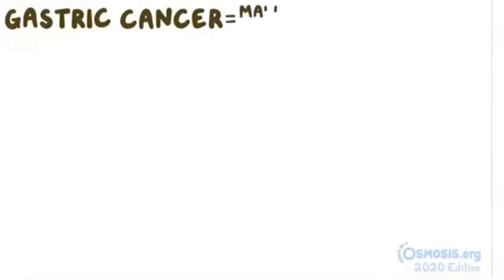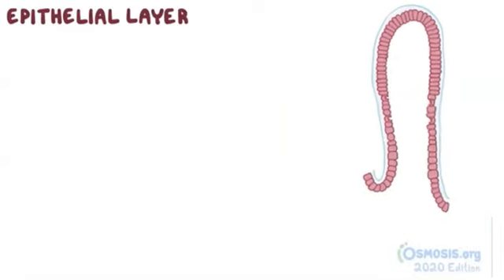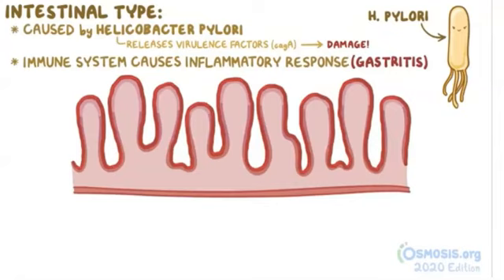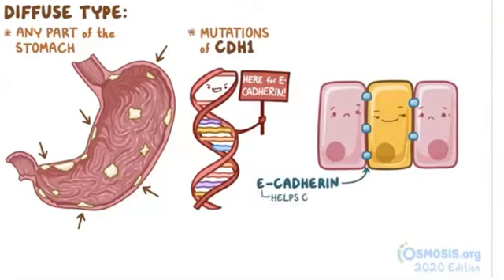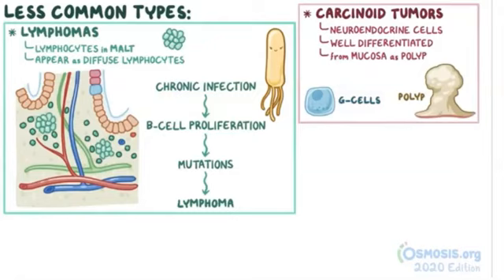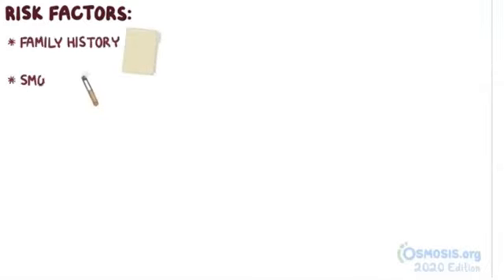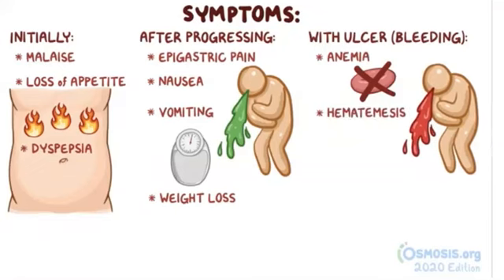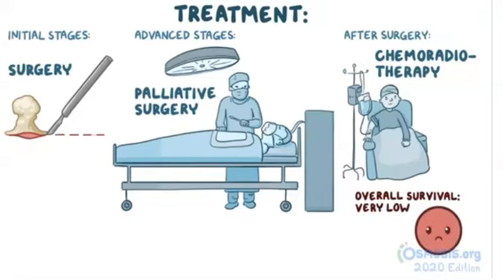Gastric Cancer | Osmosis